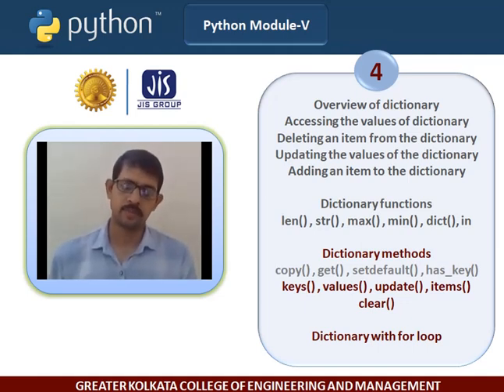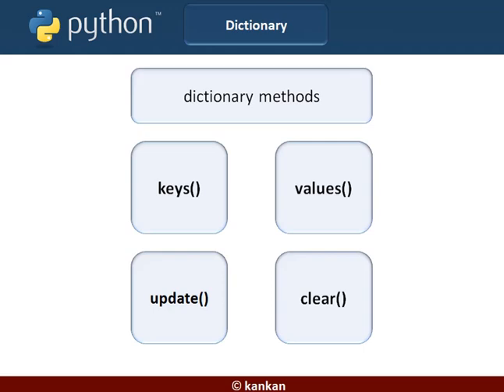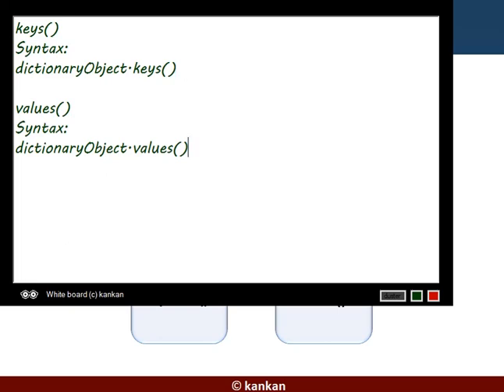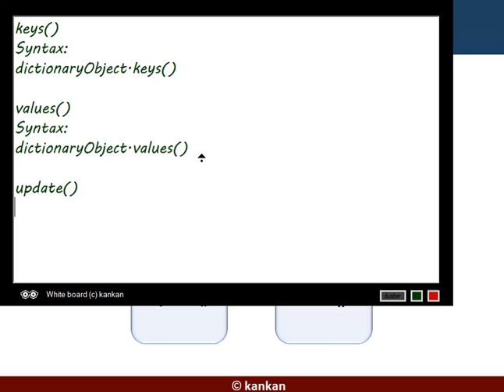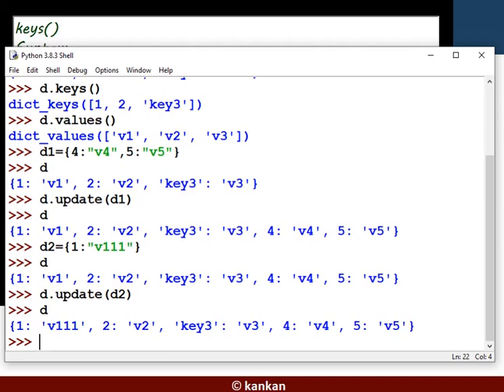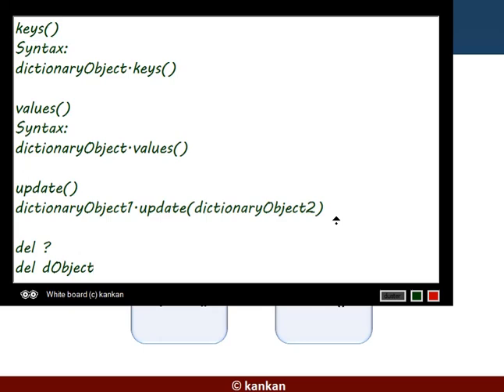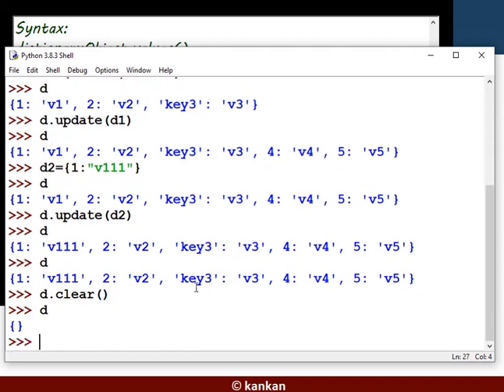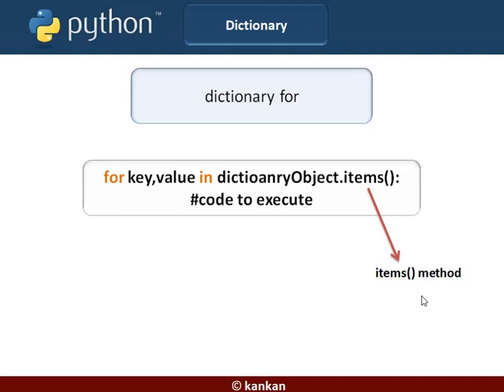Python Module-V Lecture-4. Dictionary methods. keys() , values() , update() , items() clear(), for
Python Module-V Lecture-4. Dictionary. Dictionary methods. keys() , values() , update() , items() clear()
, Dictionary with for loop